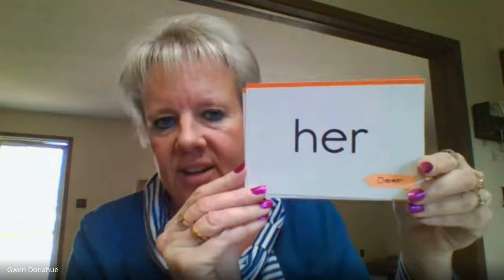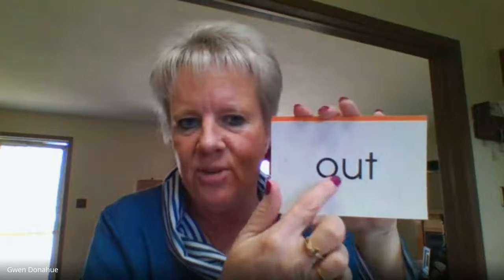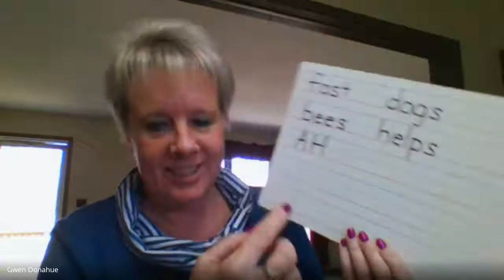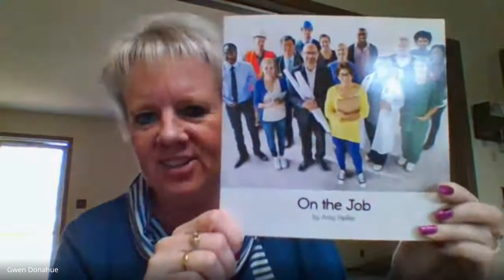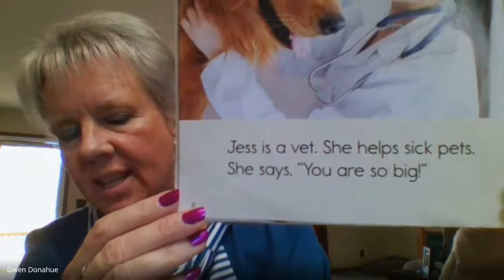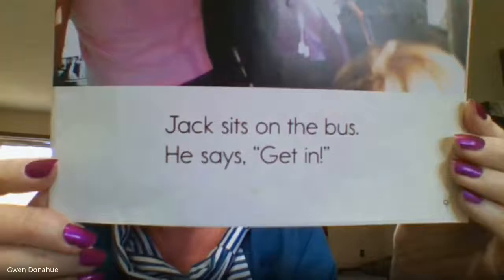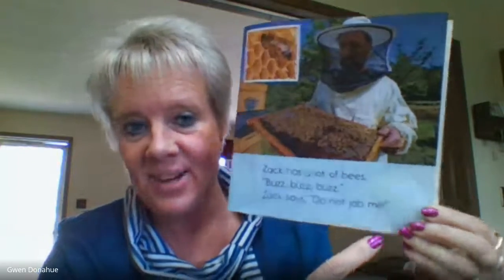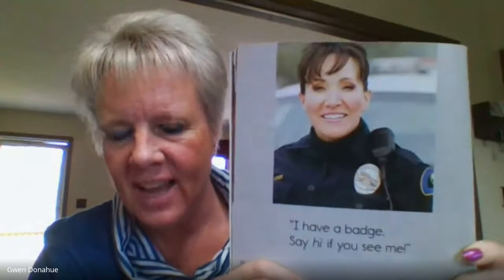Set 2 Week 8 Day 3 On the Job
Reread - On the Job